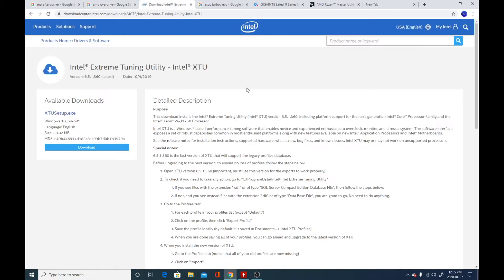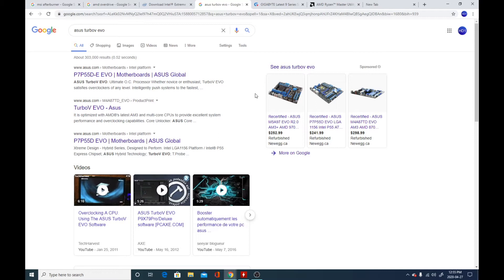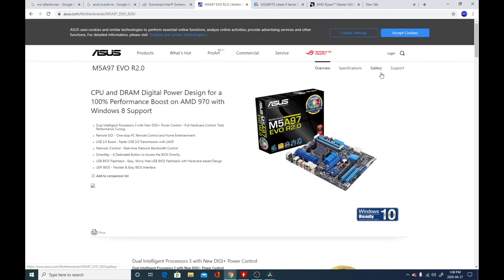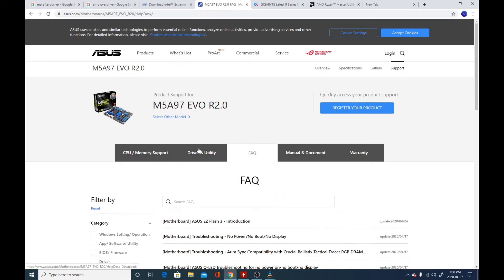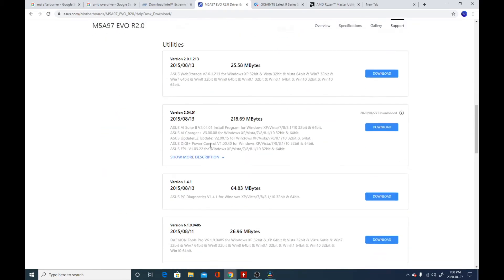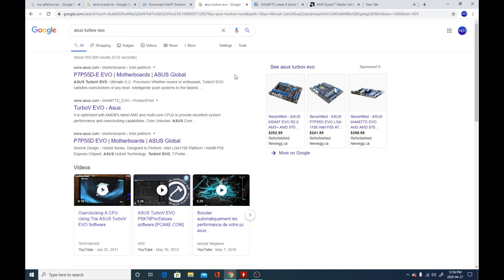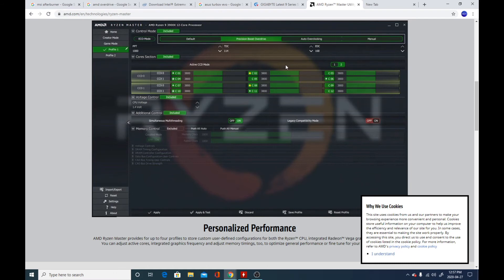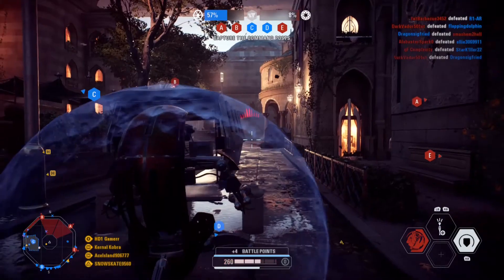How to overclock a Prebuilt computer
here are the links for some of the programs